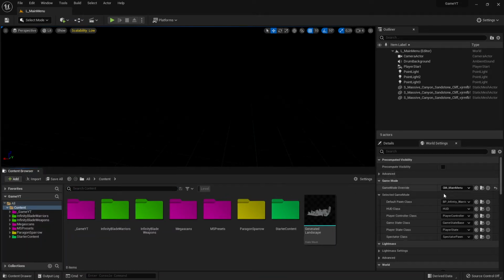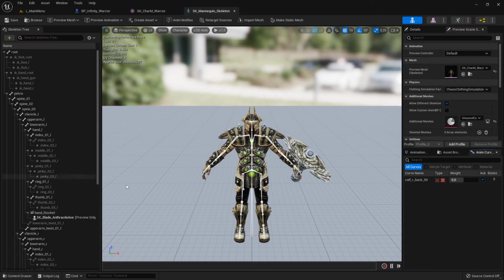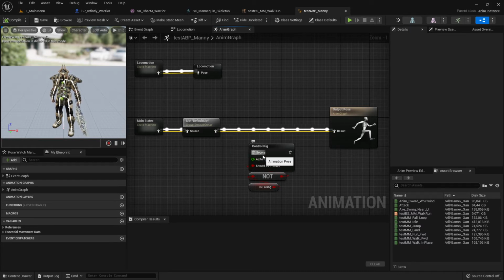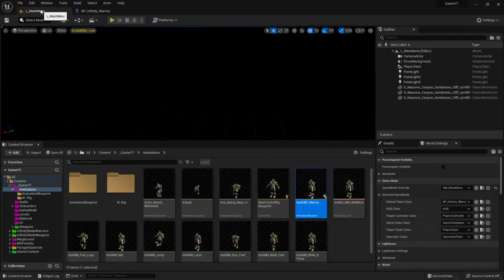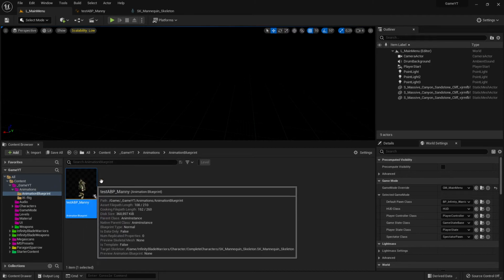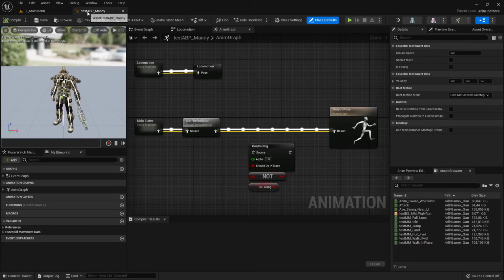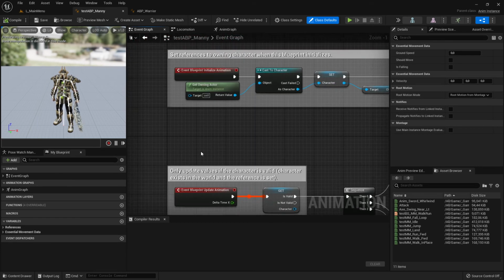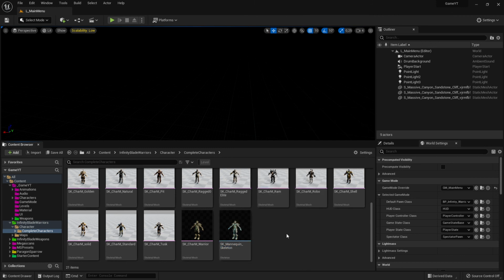Unreal Engine 5 - Released - Production for Beginner - creation Animation Blueprint - Video 33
Here we start creating animations. With AnimationBlueprint we start.